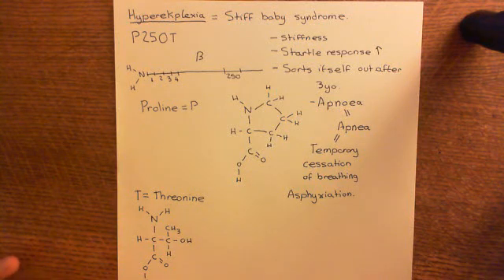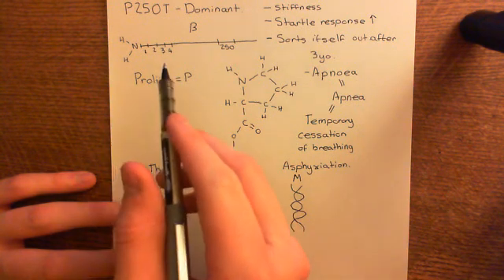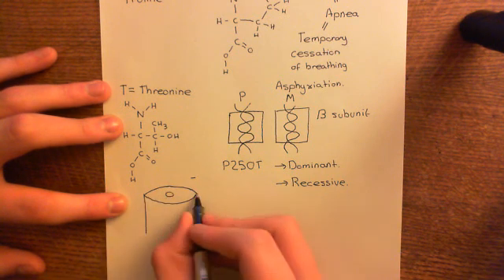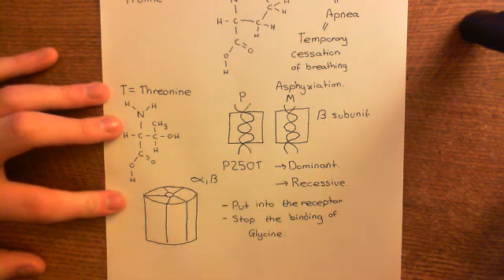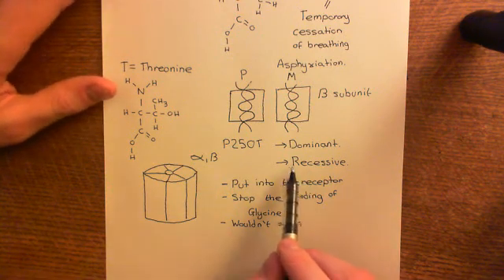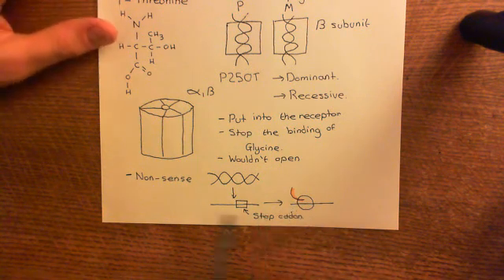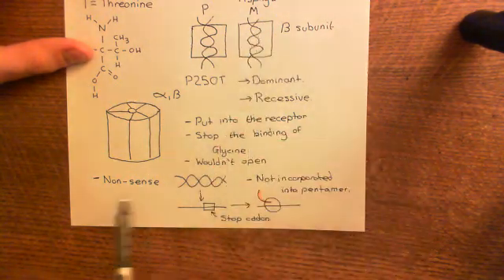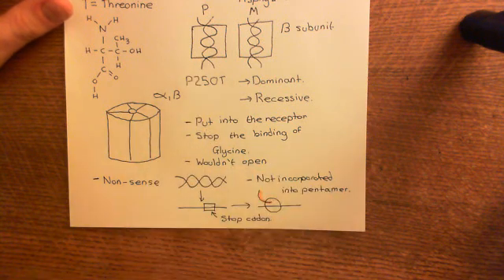Glycine Receptors and Hyperekplexia Part 6